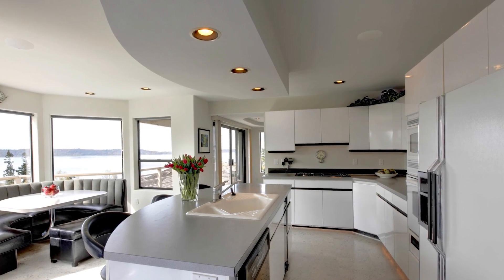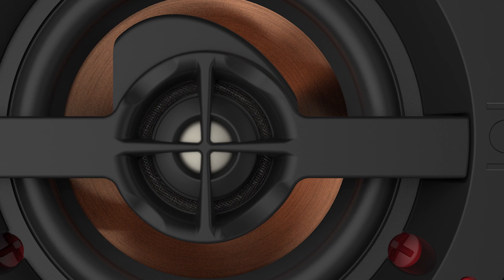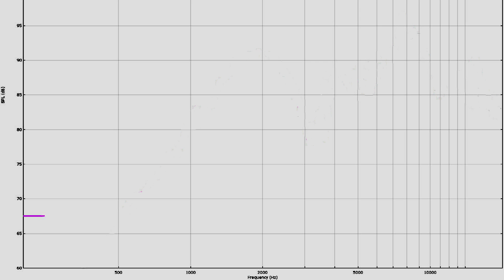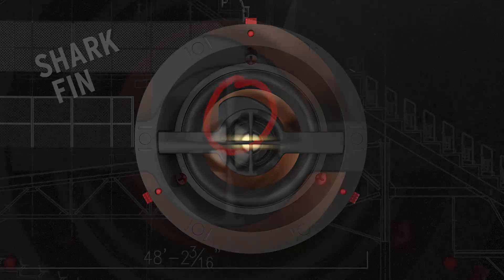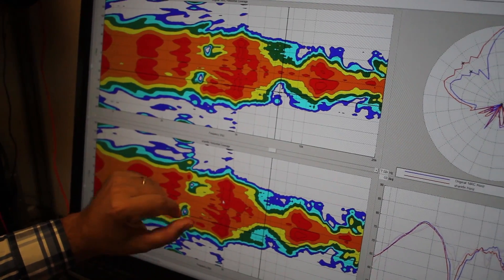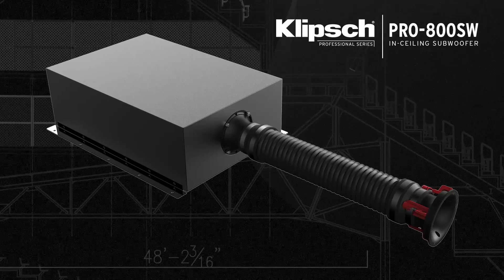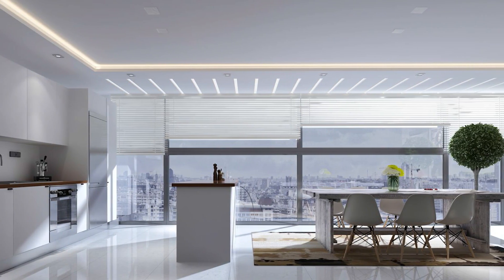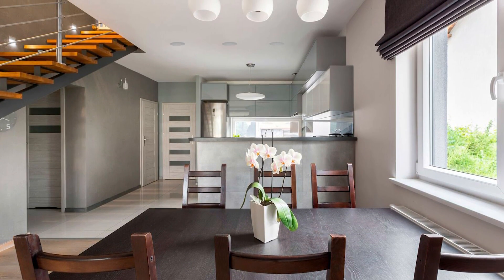Beyond the Specs with the Pro 14RC In-Ceiling Speaker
Get a behind the scenes look at the features and technologies behind the PRO 14RC In-Ceiling speaker with Acoustics and Design Engineer, Riccardo Balistreri.